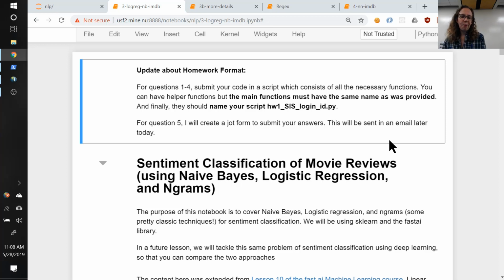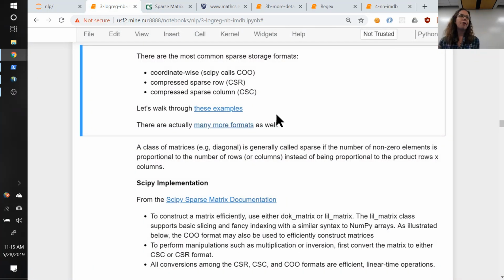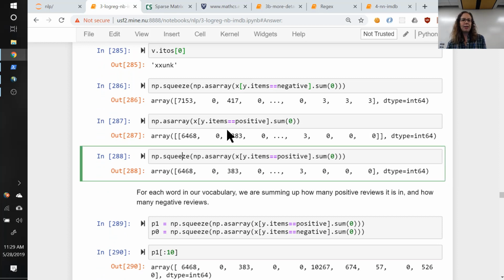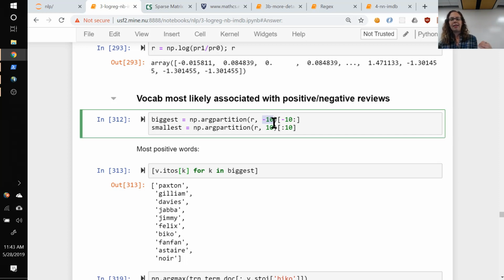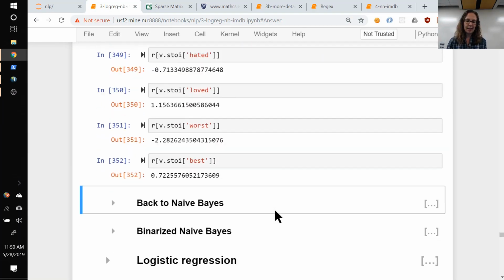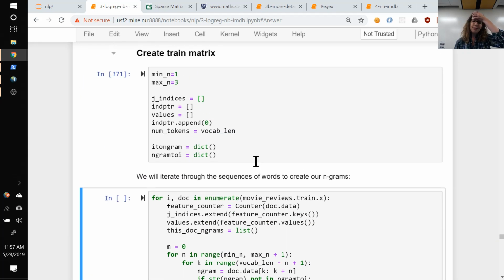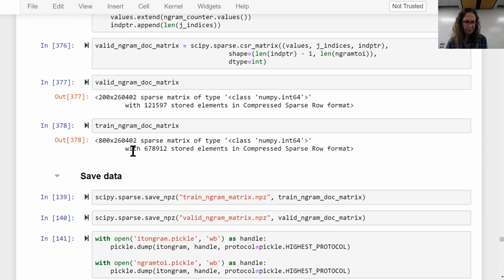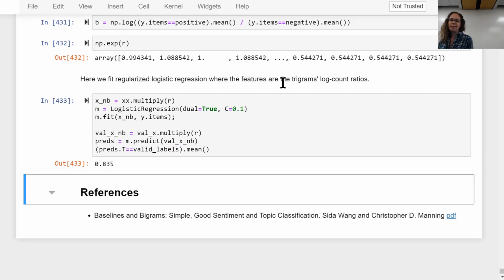Sentiment Classification with Naive Bayes & Logistic Regression, contd. (NLP video 5)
We continue our work using Naive Bayes & Logistic Regression for sentiment classification, and learn about Bayes Theorem, the derivation of Naive Bayes, and numerical stability.